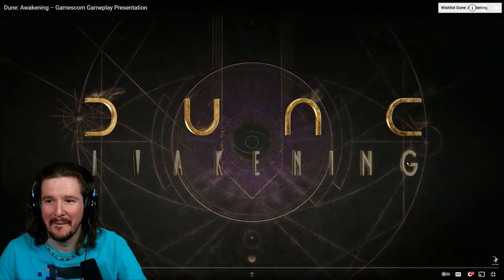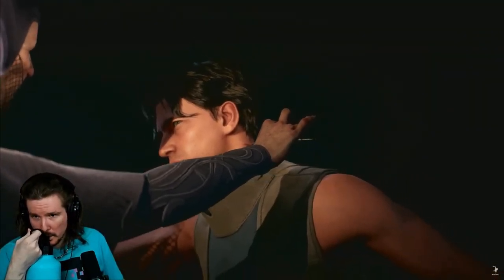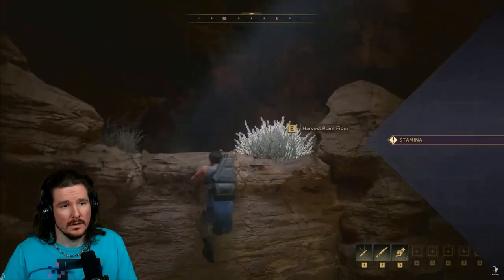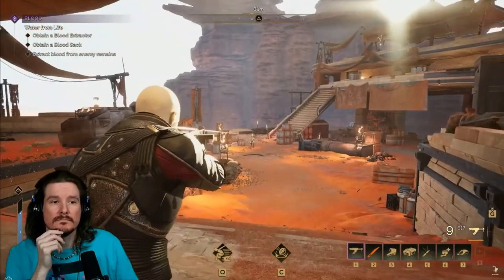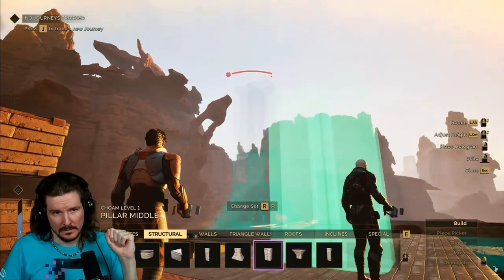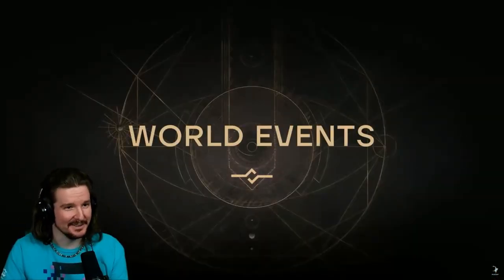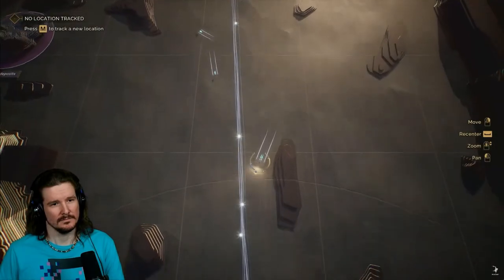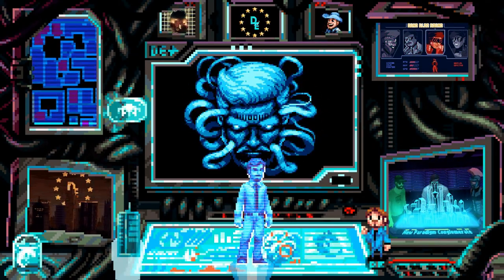The Dune Awakening Gameplay Has Me HYPED!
Dune Awakening is the Dune experience that I've been craving and it looks like Funcom is going to deliver! Can't wait to get in there next year!